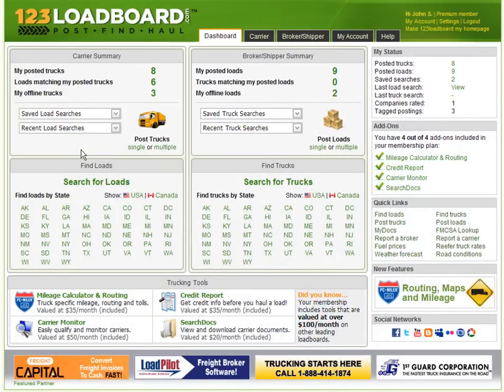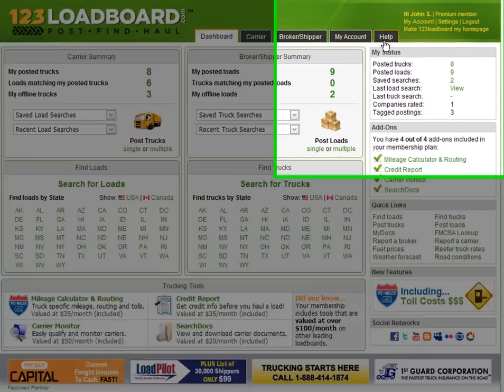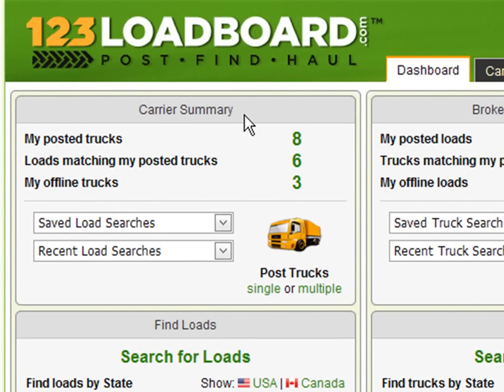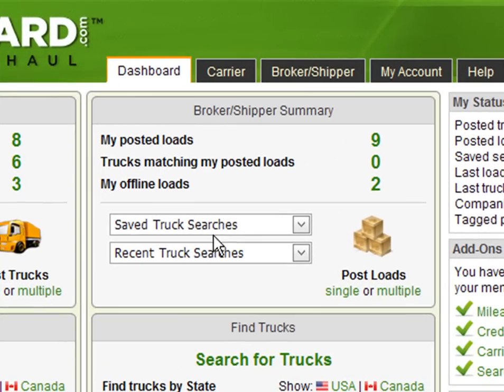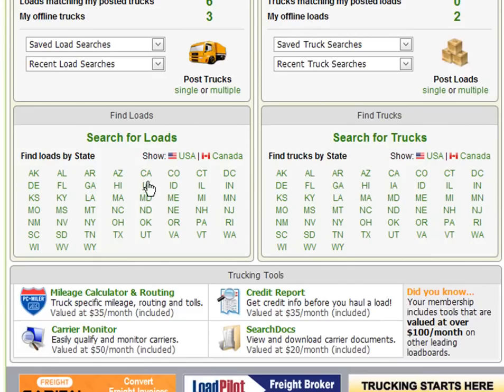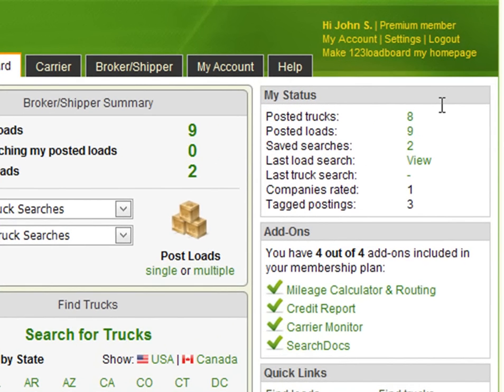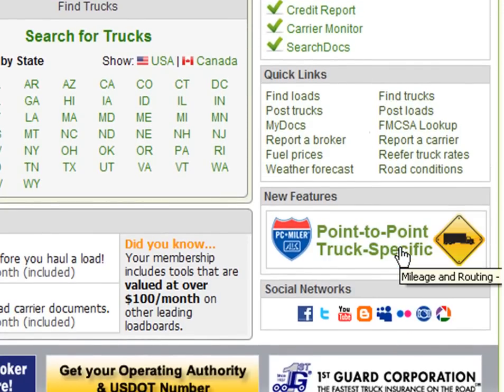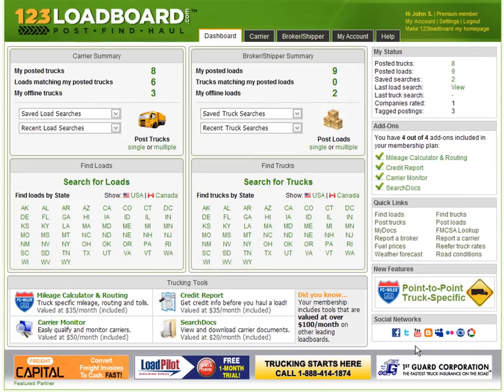123loadboard - Interactive Dashboard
123loadboard.com members benefit from a very user-friendly and interactive dashboard located Features included: carrier and broker summary, find loads and truck, trucking tools, my status, add-ons, quick links, access to social networks such as twitter, facebook and more.